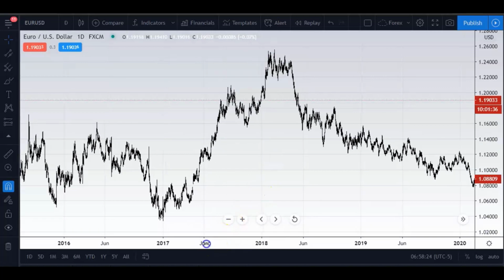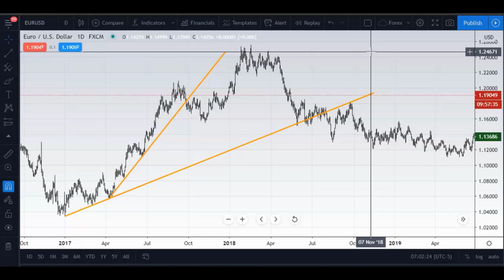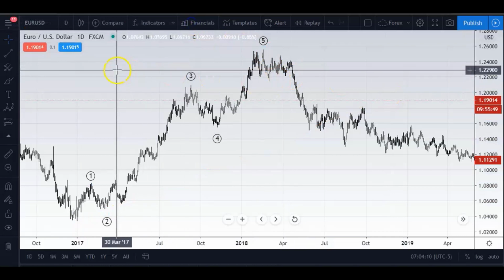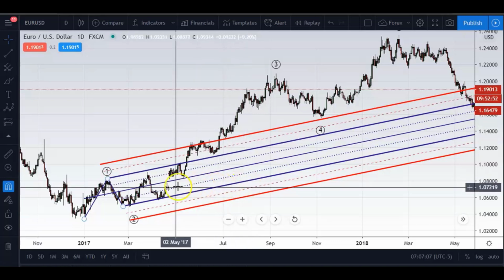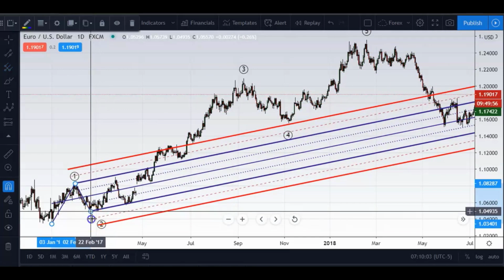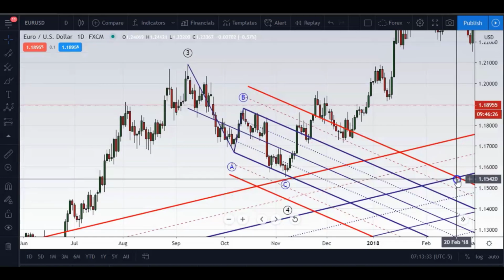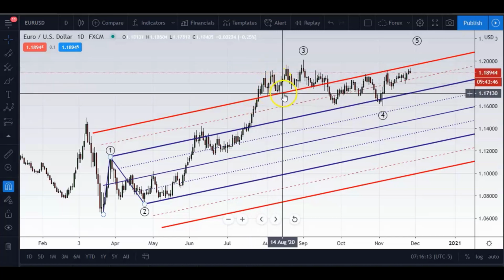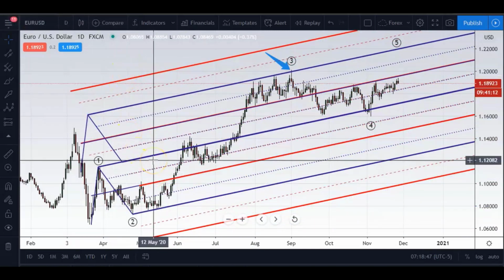Trading the Trend: Bulletproof Strategy for Timing Trade Entries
The trend is your friend! (Or is it?)

In this week's video, we're talking about how to join the market at the most opportune time, almost every time.